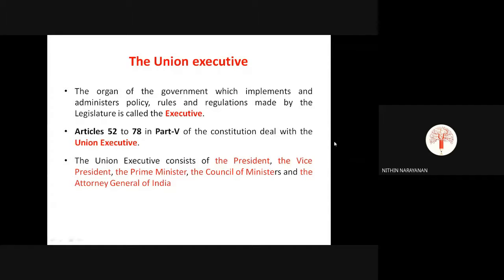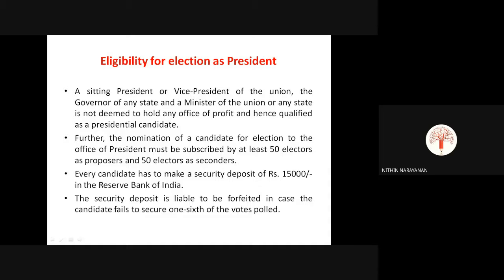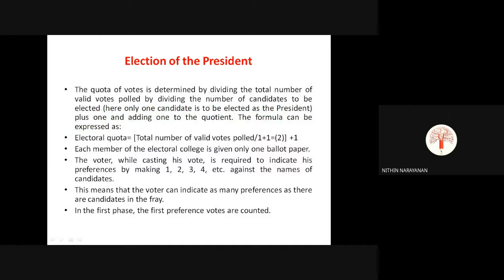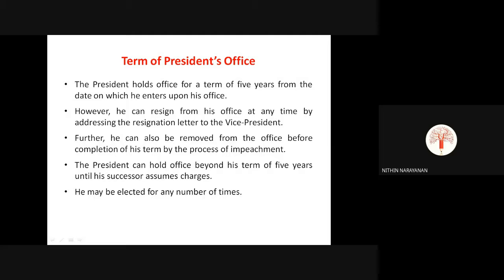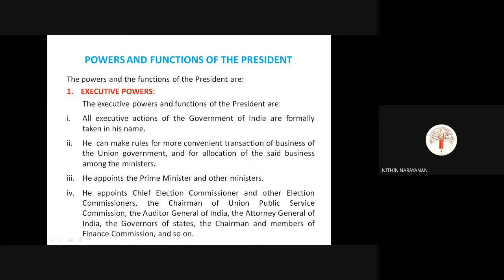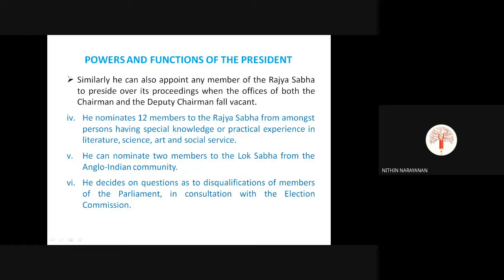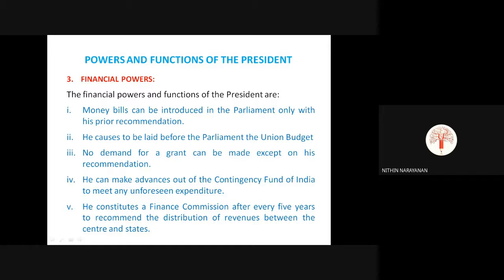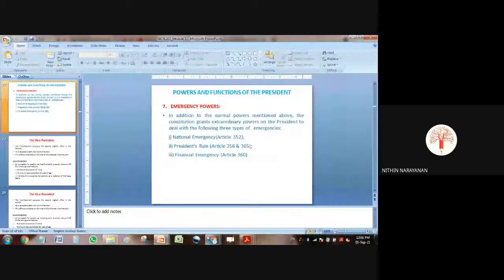STM_ME2_MCN 202_Revision 1_Module 3_01-09-2021